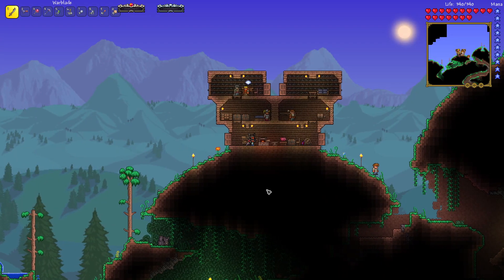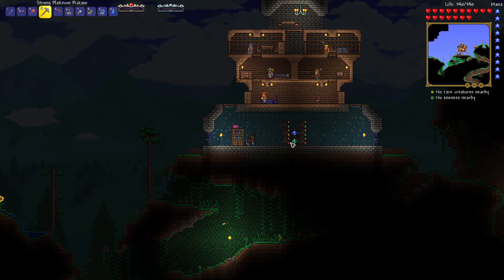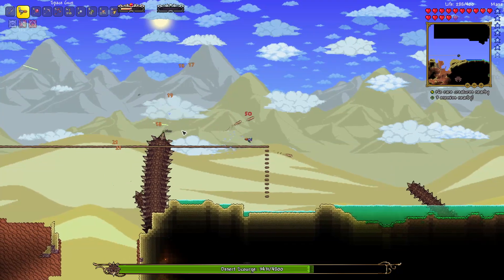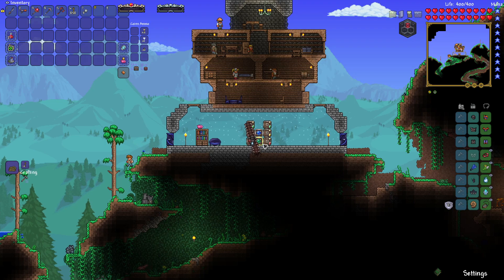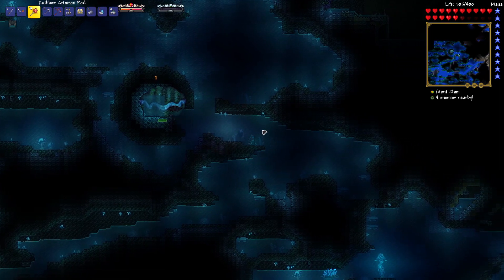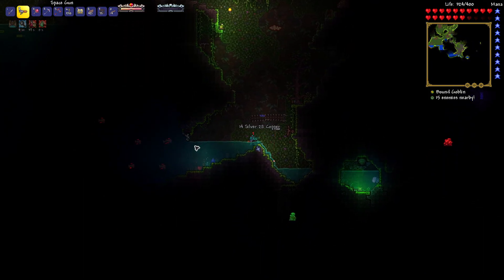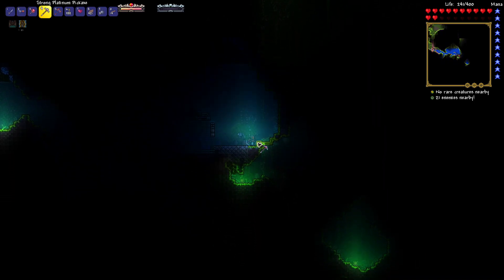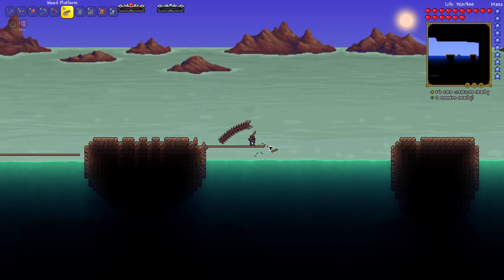Calamity -3- The Sands Stirs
Not really much happens in this, I'm really just preparing for EoC
Remember there is a poll on my channel to see what class I will be playing, and it's going to stick around until I start dealing with WoF

0:00 Intro
2:35 Gathering Boss Materials
5:14 Desert Scourge
6:38 Cleanup
9:29 Into The Earth
11:28 Giant Clam
13:17 Aftermath
14:48 Getting Jungle Gear
19:30 Sulfurous Sea Adventure
21:12 Outro